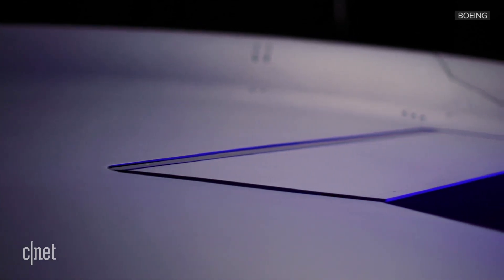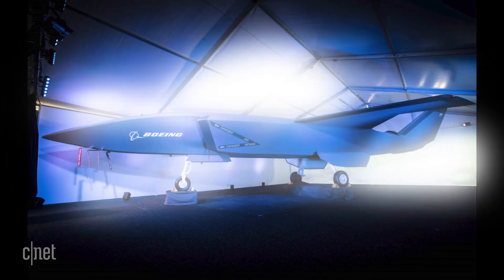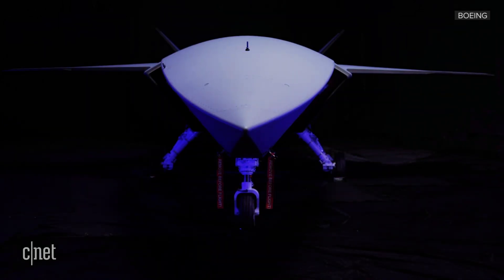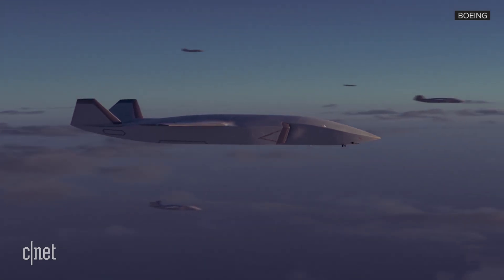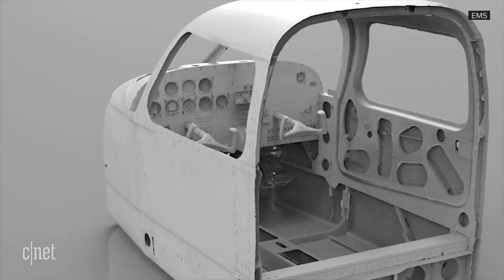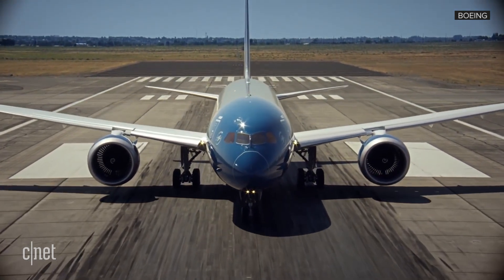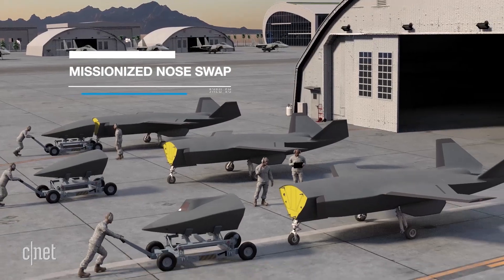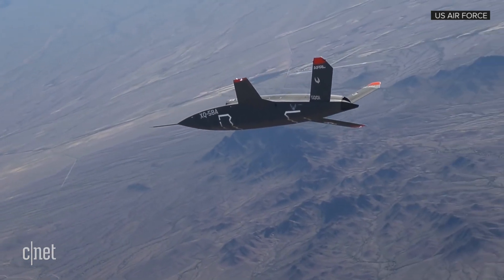Boeing Loyal Wingman Drone: First Look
Boeing Australia has delivered the first of three prototype advanced combat drones to the Royal Australian Air Force. The unmanned aircraft, nicknamed Loyal Wingman, can fly alongside piloted fighters or on solo missions.